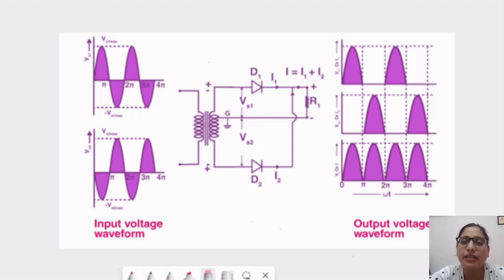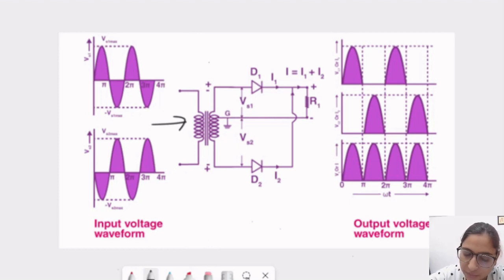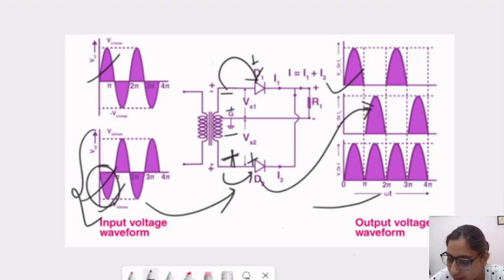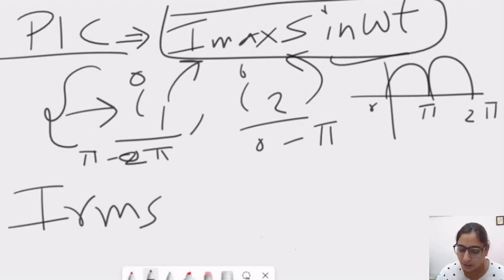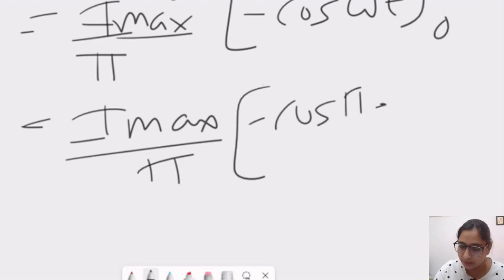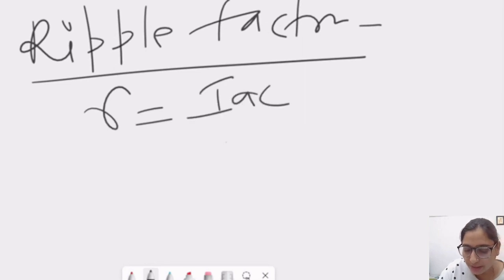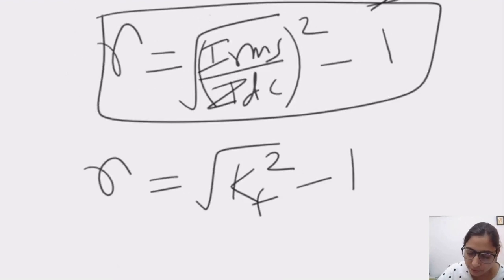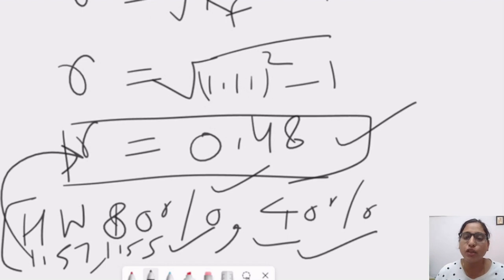Full Wave Rectifier Form Factor||Ripple Factor derivation